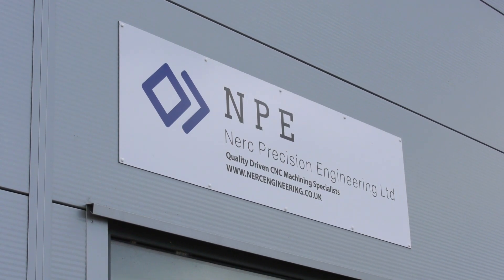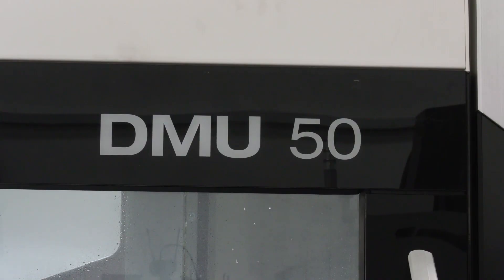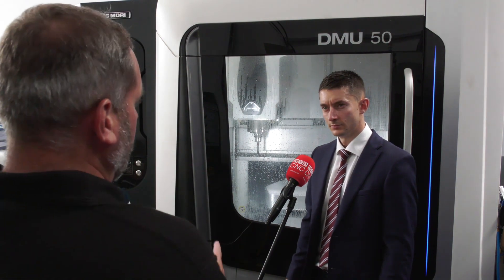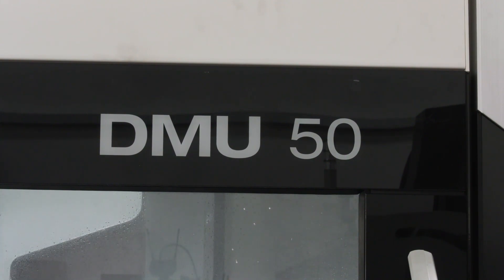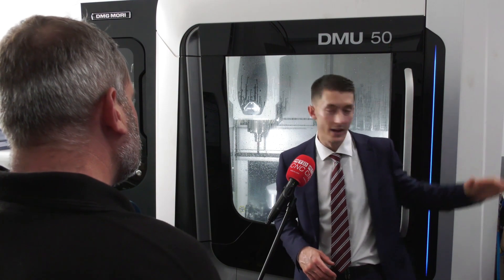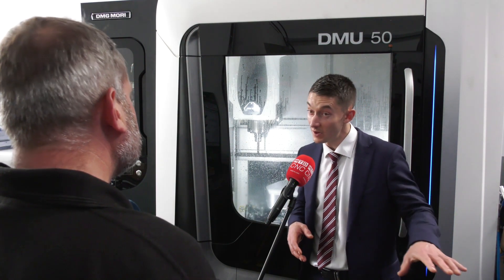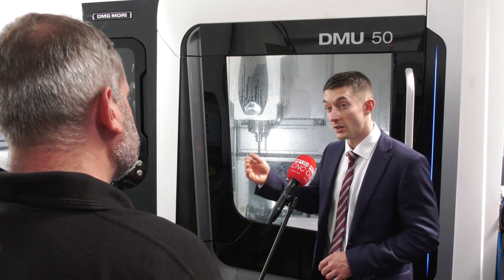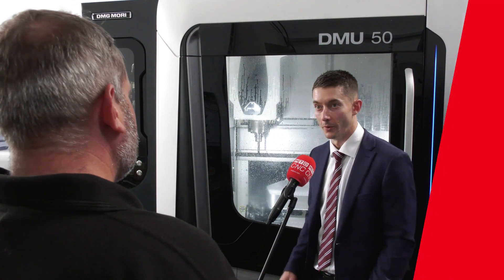Nerc Precision enters the 5 axis market with DMG MORI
Konrad Nerc invites MTDCNC to view his latest investment. Nerc Precision Engineering has steadily grown over the last couple of years and now with DMG MORI he has invested in their first 5 axis machining centre. Also we talk to Robert Kelham about the journey of the sale and what this machine can now offer to Nerc Precision Engineering and potential new customers.